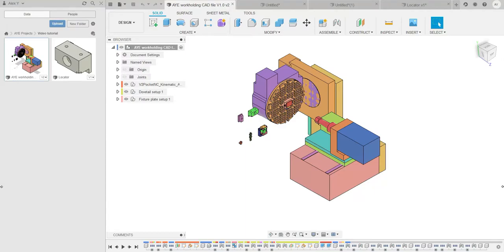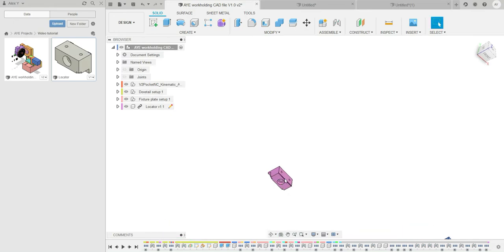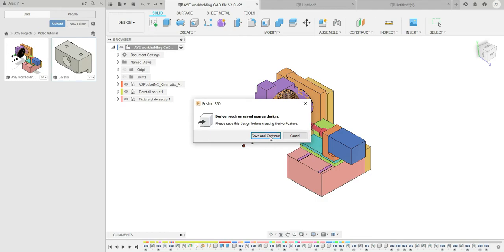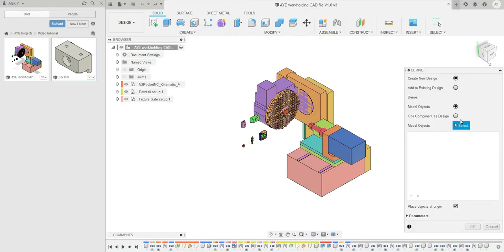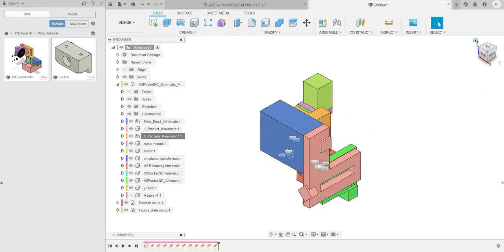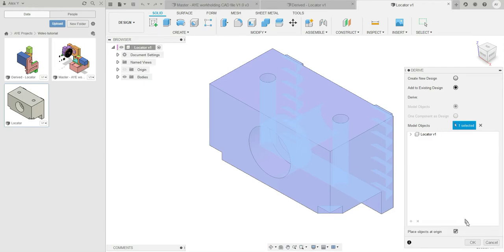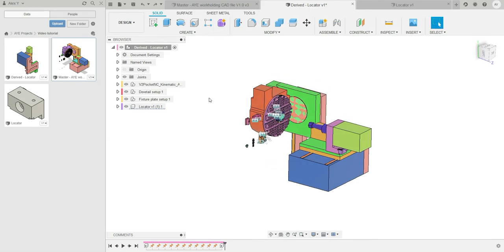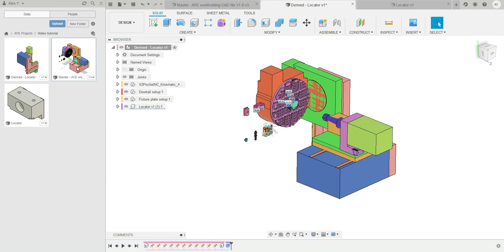4. Using the 'Insert component' or 'derive' commands in Fusion 360 to add your part to the CAD file.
Before you can machine a part, you will need to add it to your AYE workholding CAD file. I demonstrate how Fusion 360 allows you to use either the 'insert component' or the 'derive' commands to do this. I then explain why I prefer to use the 'derive' command for machining setups.